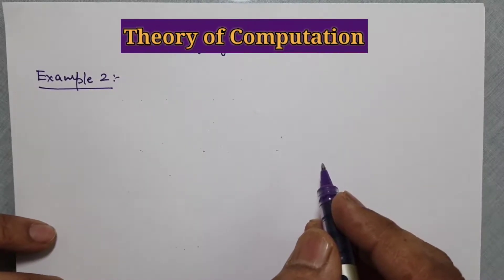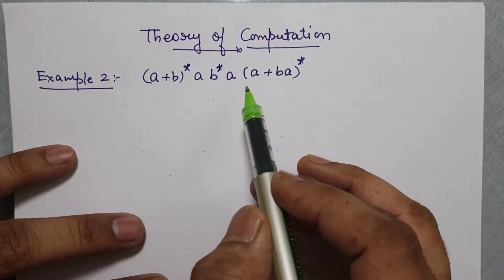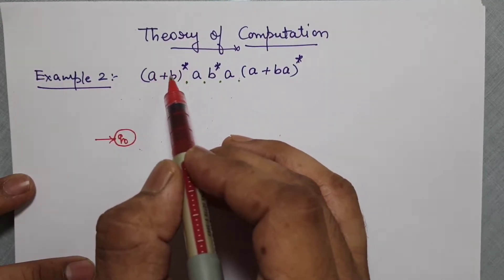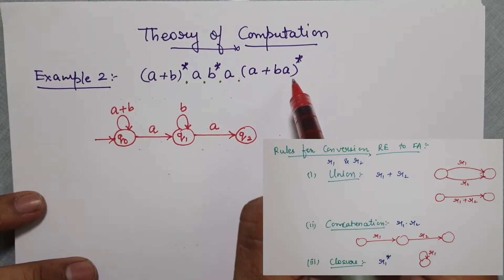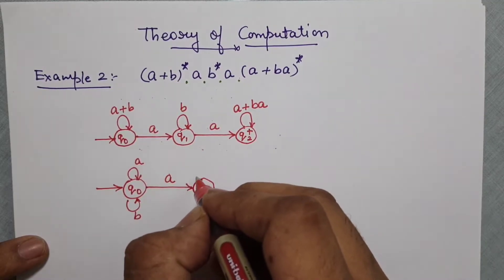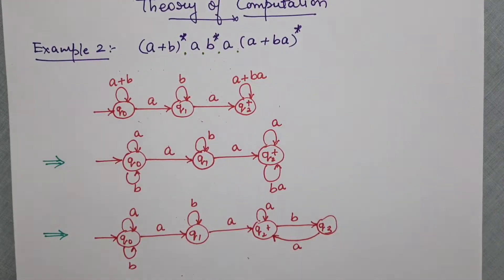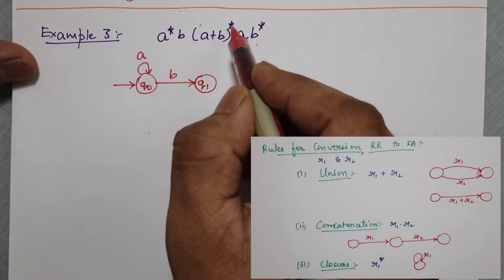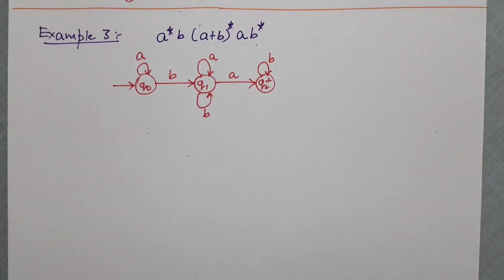Regular Expressions to Finite Automata Conversion: Solved Examples | Theory of Computation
Regular Expressions to Finite Automata Conversion is covered by the following Timestamps:

0:00 – Theory of Computation lecture series
0:34 – Example-1
4:51 – Example-2

Following points are covered in this video:

1. Regular Expression to Finite Automata Conversion Example
2. Generating Non Deterministic Finite Automata for Given Regular Expression

Engineering Funda channel is all about Engineering and Technology. Here this video is a part of Theory of Computation.